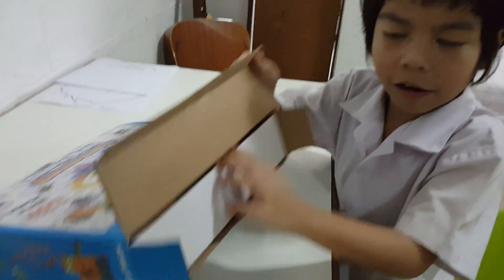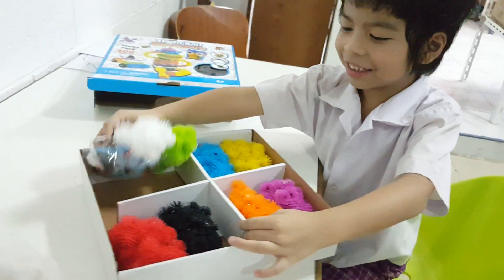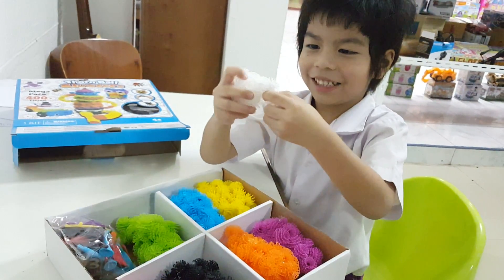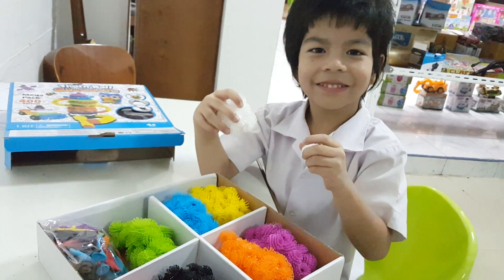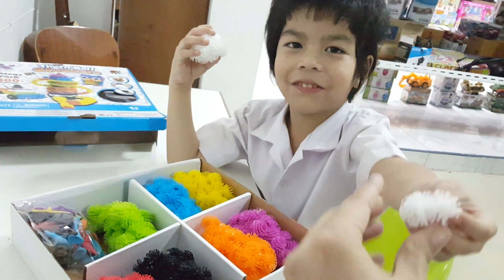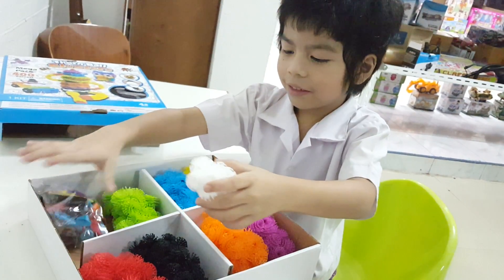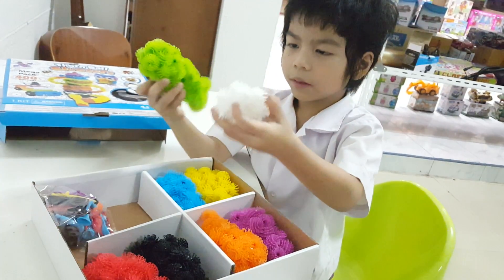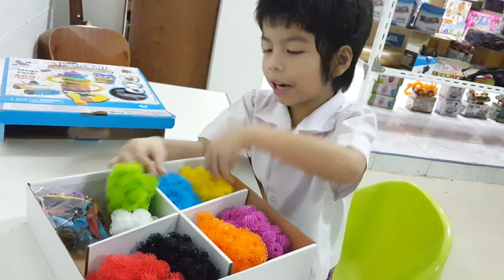ไม้เรียวรีวิวของเล่นใหม่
5 ขวบ